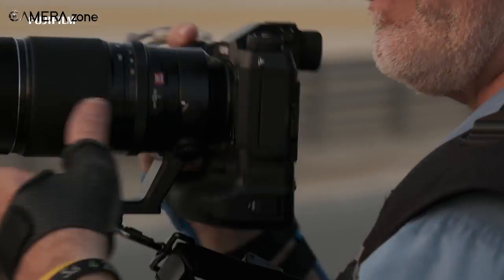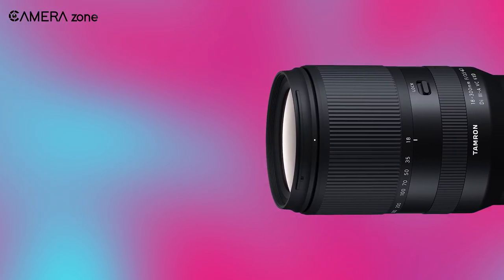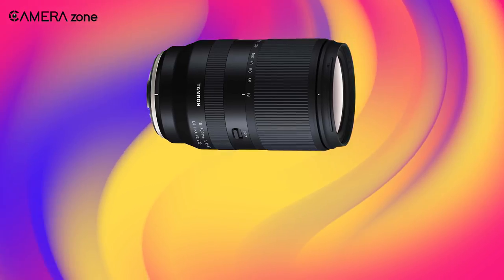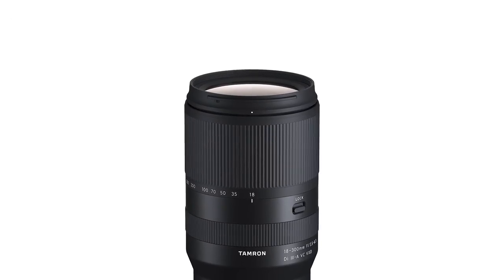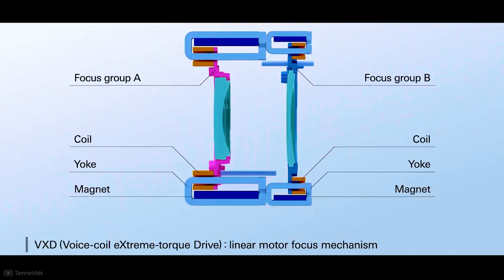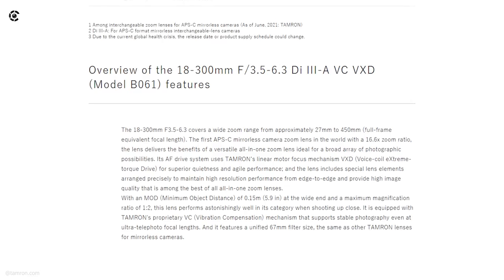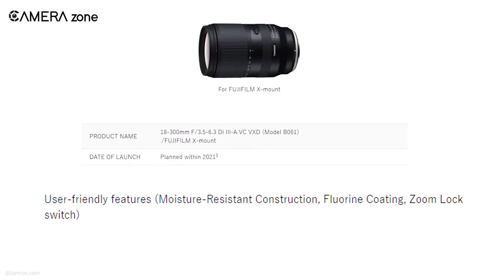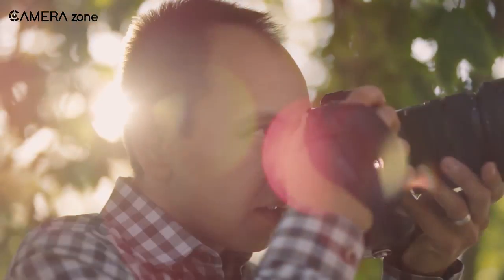Tamron Releases Lens for Fujifilm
Exciting news for Fuji lovers- Tamron Releases lens for Fujifilm! Fujifilm is now one of the top APSC camera manufacturers in the market. Though it has a good number of native lenses and third party supports like Tokina, still it was not enough for users with Fujifilm cameras. Now as Tamron decides to release a lens for Fujifilm, we are hoping that it would motivate other third party lens makers, like Sigma and others, to manufacture more lenses for Fujifilm. So how is the new Tamron X mount lens? And how well is it going to perform? All these are going to be discussed in this video. So watch the video till the end to know it all.